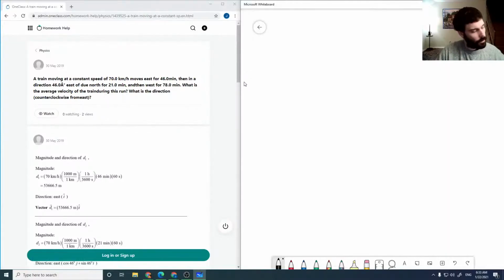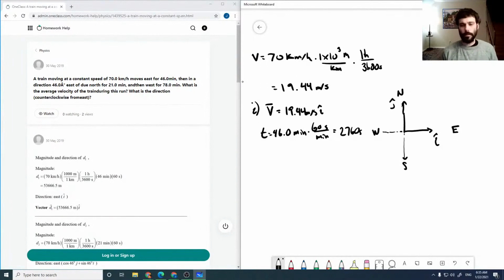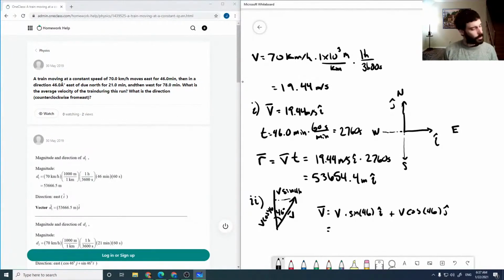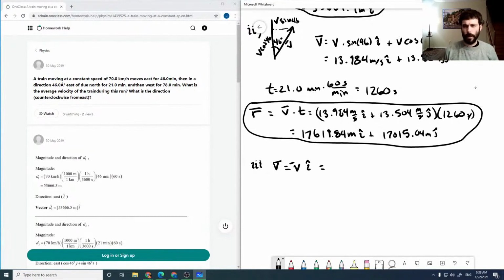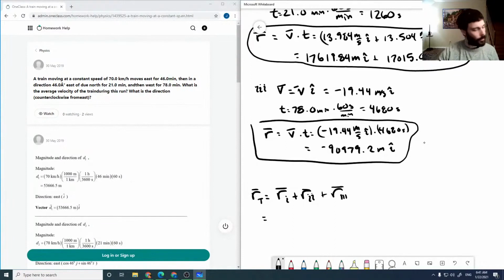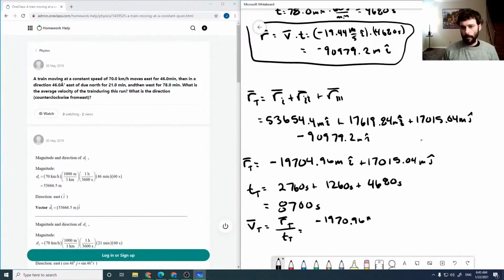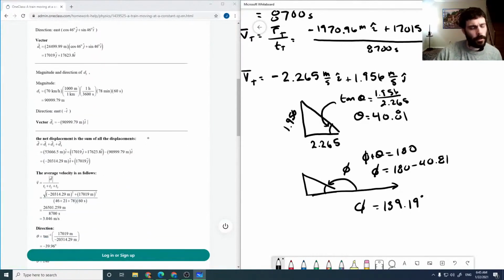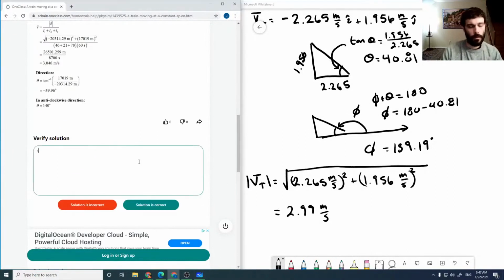A train moving at a constant speed of 700 km/h moves east for 460min, then in a direction 460Â° e